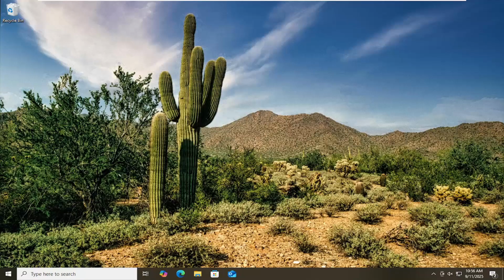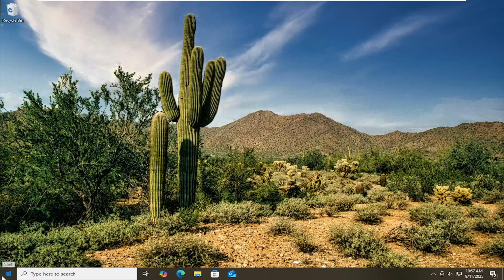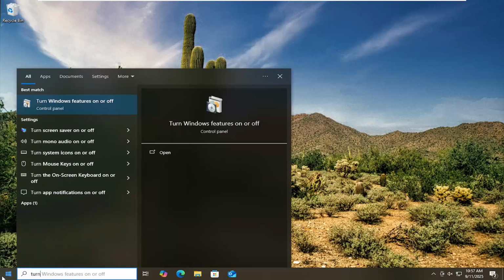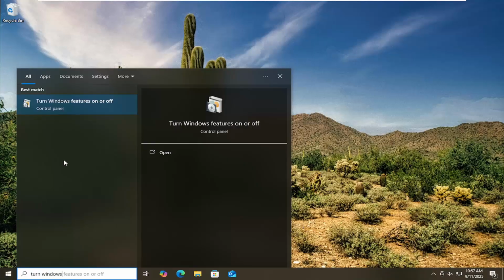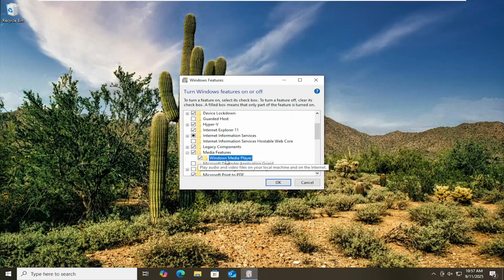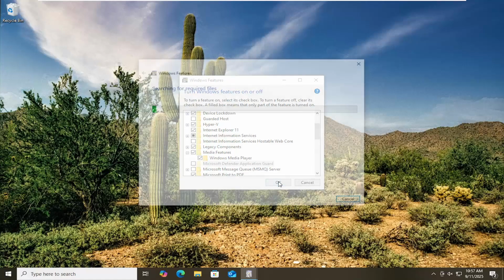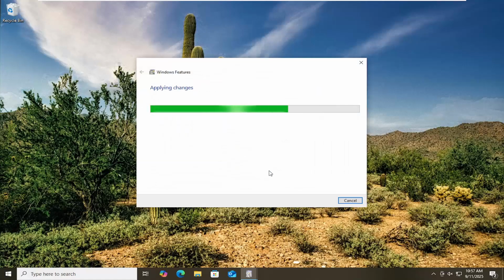How to Install Windows Media Player in Windows 10 [Solution]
This tutorial explains how to install Windows Media Player in Windows 10 to enjoy a built-in solution for playing music, videos, and other media files. It highlights the benefits of using Windows Media Player, such as easy media playback, library organization, and compatibility with a wide range of formats. Viewers will learn how enabling or reinstalling this feature can improve their entertainment experience and provide a reliable option for managing media collections. The video also emphasizes best practices for setting up and customizing Windows Media Player to suit individual preferences.

Issues addressed in this tutorial:
Install Windows Media Player Windows 10
Reinstall Windows Media Player Windows 10
Enable media playback Windows 10
Play music and videos Windows 10
Fix missing Windows Media Player
Windows 10 multimedia tools
Manage media library Windows 10
Restore Windows Media Player Windows 10
Customize media player Windows 10
Improve entertainment experience Windows 10

By the end of this tutorial, users will know how to install Windows Media Player on Windows 10 to restore full multimedia functionality. The guide explains how this built-in player supports easy playback and management of media files. It also highlights best practices for setting up the player and organizing media libraries. Overall, the tutorial equips viewers with the knowledge to enhance their Windows 10 experience with Windows Media Player.